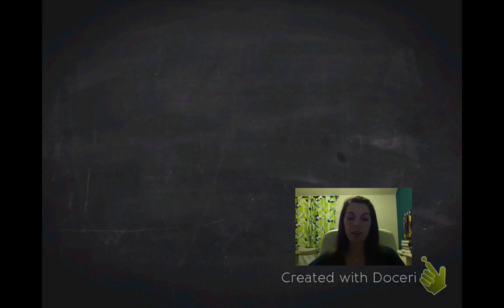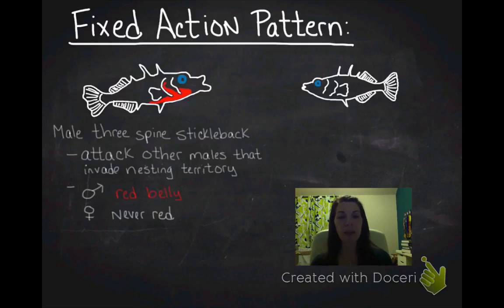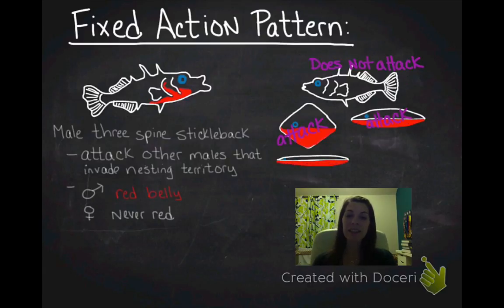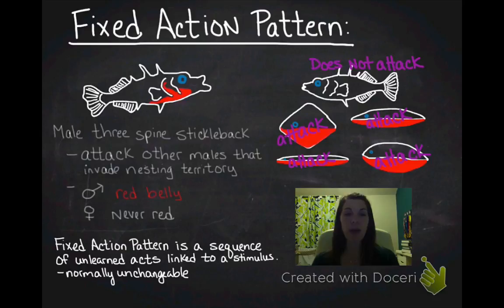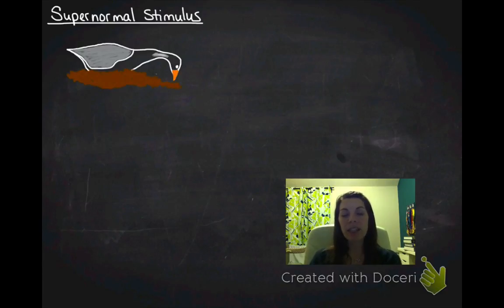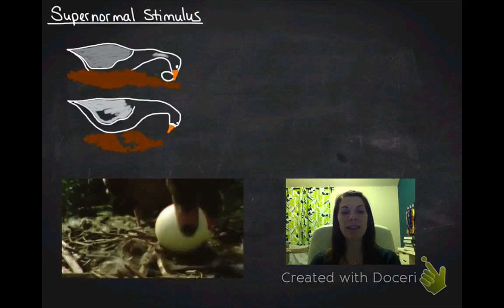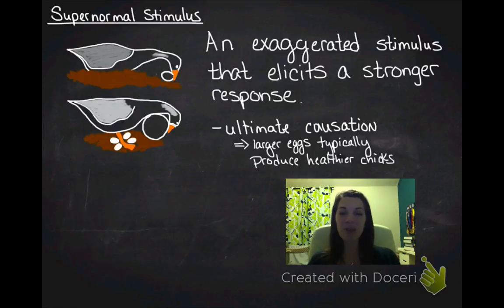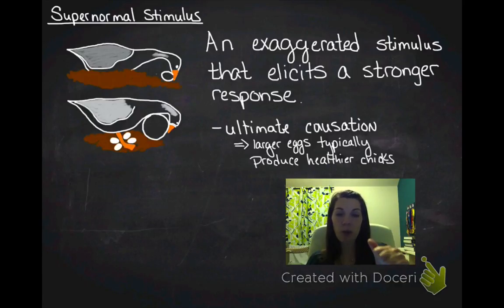Fixed Action Patterns & Supernormal Stimuli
Three spine stickleback
Fixed action pattern
Greylag goose
Sign Stimulus
Supernormal Stimulus